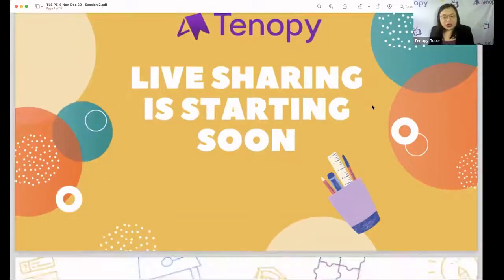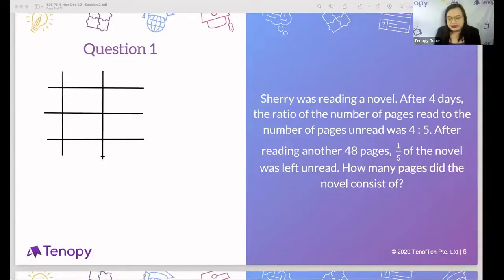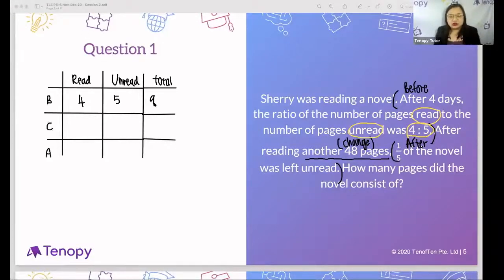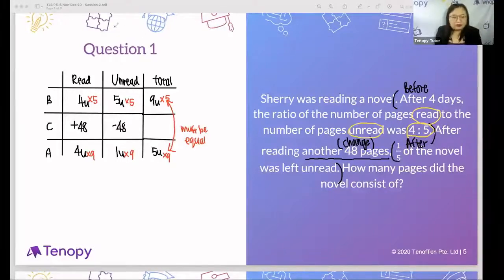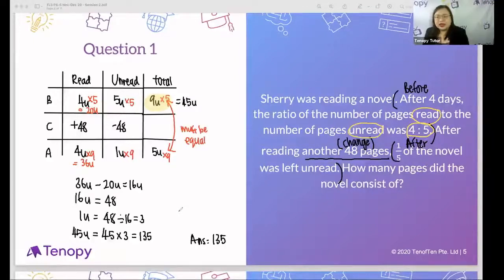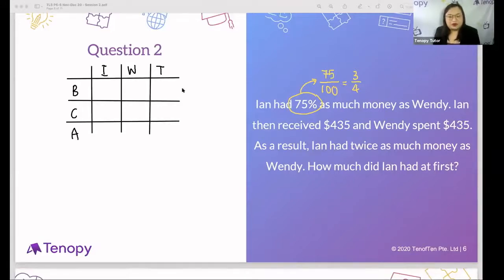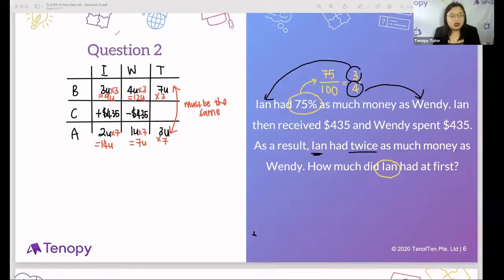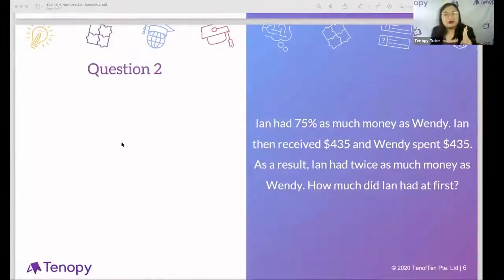Simplifying Math Problems (P5-6) Ep 2: Total Unchanged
About this series:
We understand that maths can be very tricky, and many students stumble as they are unsure of the solution or the method to answer the question. Even a child who is good at math can struggle with problem sums too! We notice that some of the most common challenges that students face are the inability to comprehend what the question is asking and identifying the right strategies for each type of question.

In this TLS Upper Primary series, we will simplify the skills required to ace the following topics:

Session 1: Single Unchanged
Session 2: Total Unchanged
Session 3: Constant Difference
Session 4: All Changing
Session 5: Equal Concept
Session 6: Work Backwards

By the end of the six sessions, students will be able to:

• Comprehend each word problem with confidence
• Identify the right strategy to answer the word problem

Interested to join a live session and learn more tips and tricks on other topics?
Simply create an account and sign up for a free bite-sized sharing session!